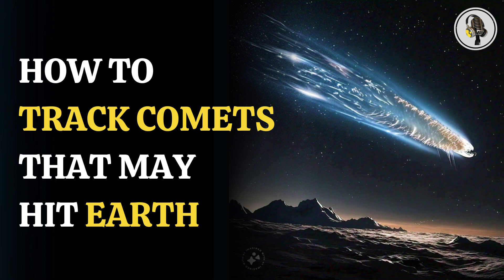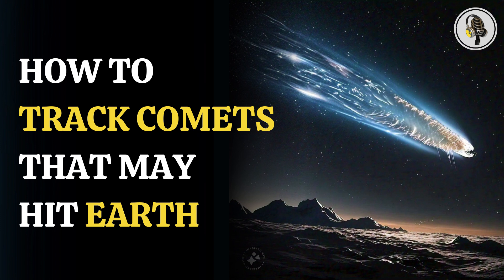Tracking Comets by Their Tail to Spot Earth Impacts! | WION Podcast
Scientists have found a clever way to track comets that could potentially collide with Earth. By studying the trails of meteoroids left behind by these icy visitors, researchers can predict the paths of long-period comets—some of which are unpredictable and come with little warning. Discover how these comet trails can give us years of advance notice to prepare for any possible impacts. Tune in for insights on how this new technique is helping scientists improve early detection of comets!